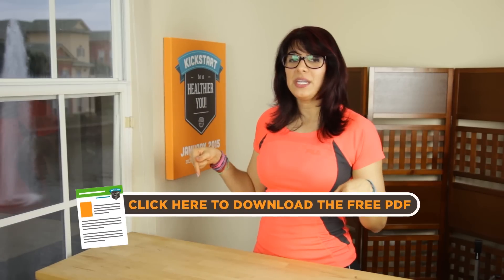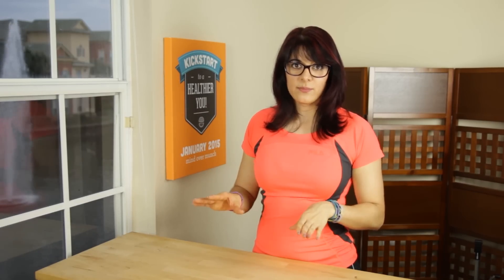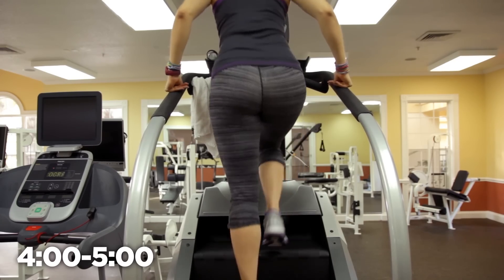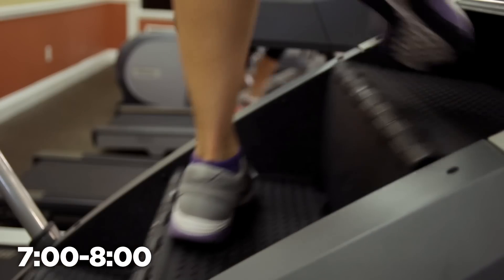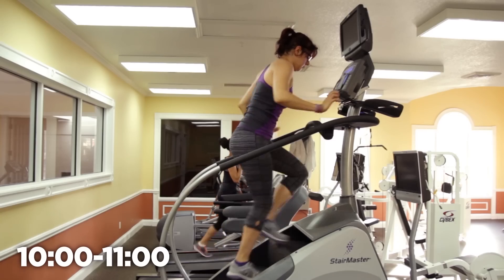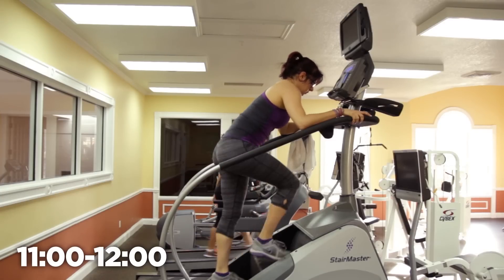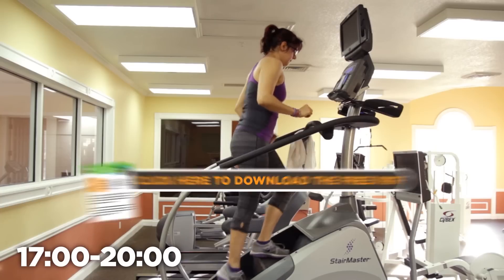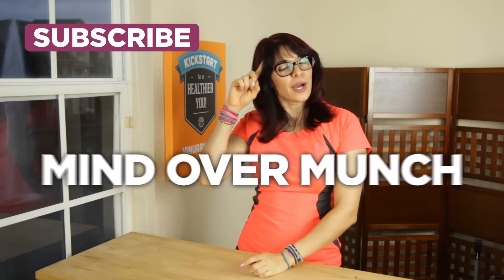StairMaster/Stairmill Booty Blasting Cardio Routine Workout - Mind Over Munch Kickstart Series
Need a fun cardio routine? Want to change up your StairMill workout? Try my BOOTY BLASTING CARDIO ROUTINE using a StairMaster/Stairmill. Be sure to download to PDF and take this workout routine with you to the gym after watching the video!